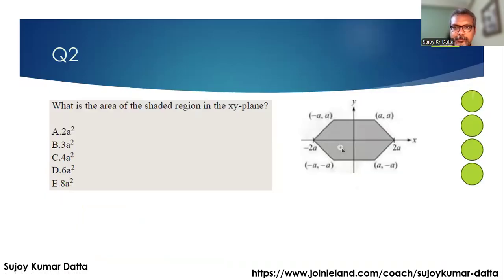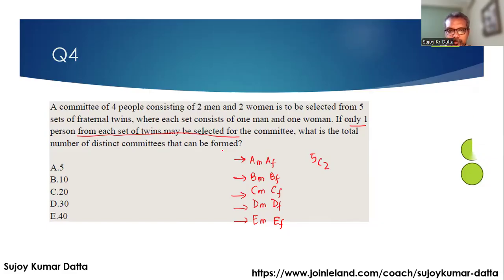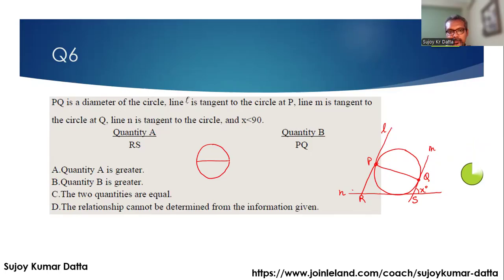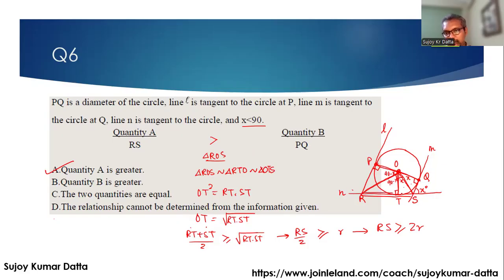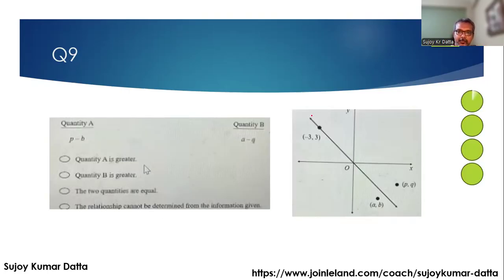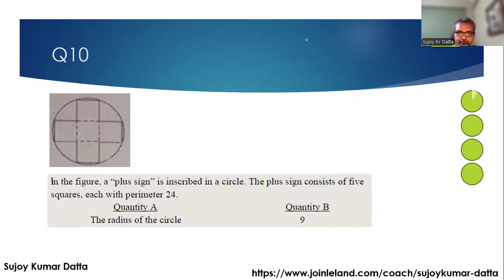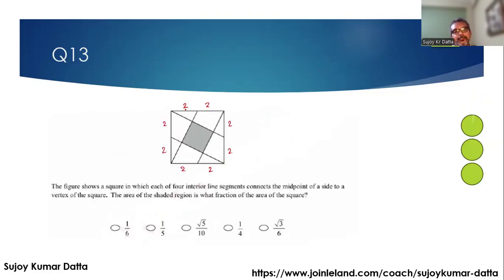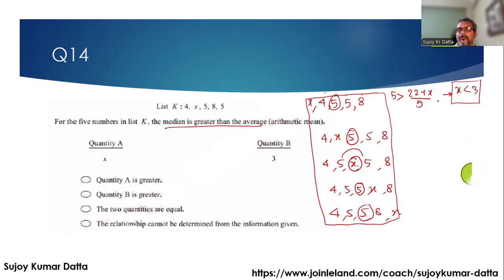GRE Challenging questions _ Part 2